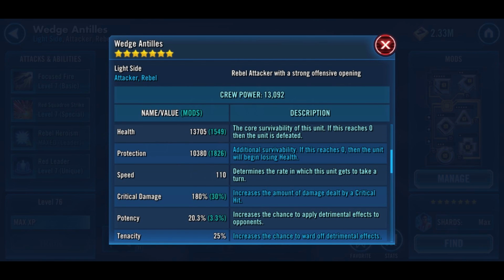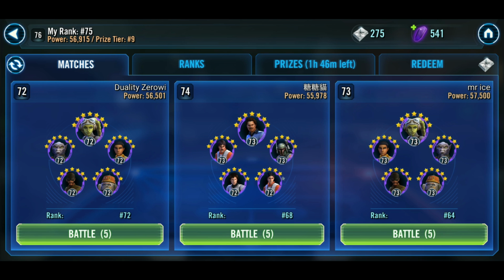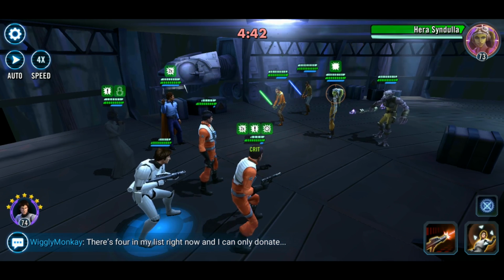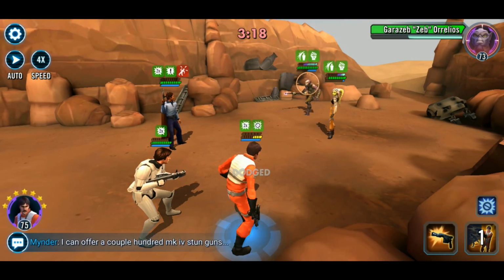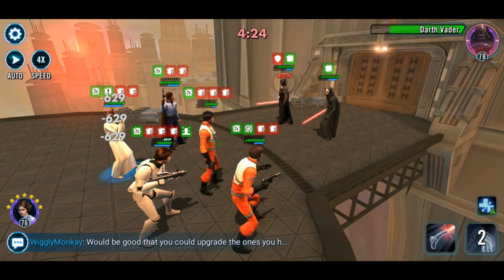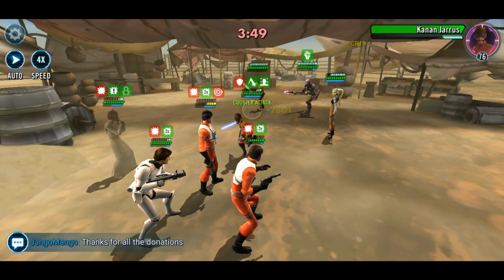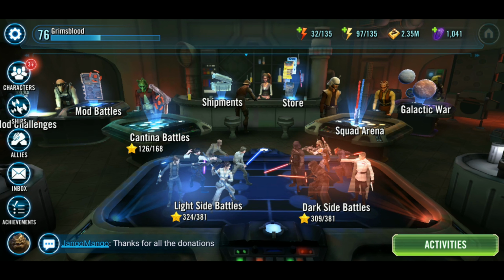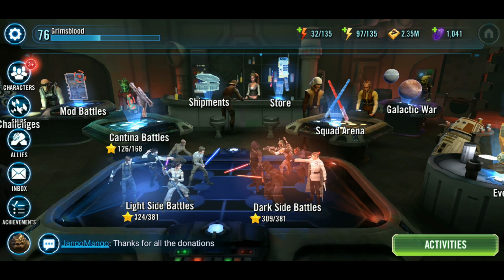Star Wars Galaxy of Heroes: How to Beat Phoenix with Old School Rebels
Ever wonder how to beat the Phoenix Squad with Old School Rebels? Here is how I do it. Complete break down with multiple fights.